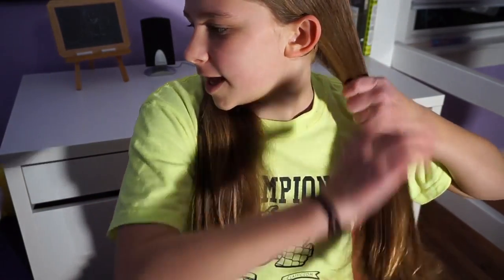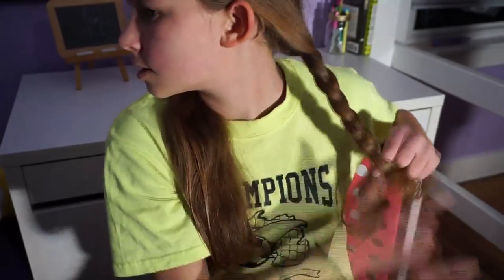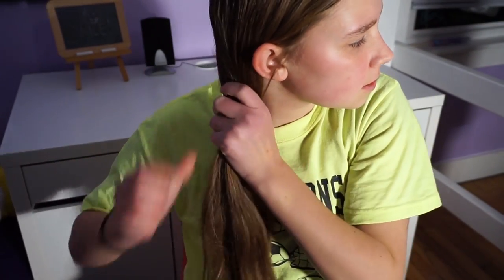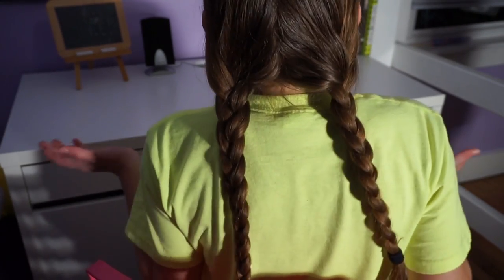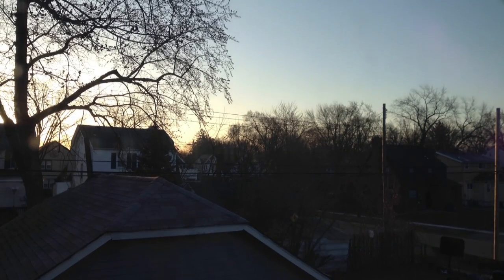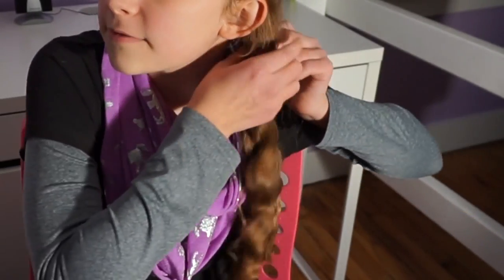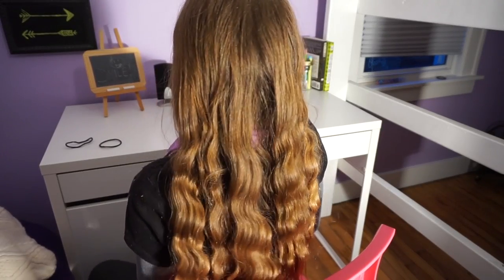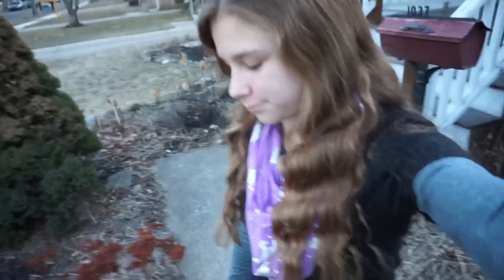VERY SIMPLE NO HEAT, OVERNIGHT WAVES: Braided Waves Technique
Hope you liked these REALLY SIMPLE braided waves technique. They are really great for busy school nights. and for when you can't do much with your hair!

DON'T FORGET TO SEND ME A PICTURE OF YOU WITH THIS HAIRSTYLE ON ANY OF THE SITES BELOW USING THE HASHTAG